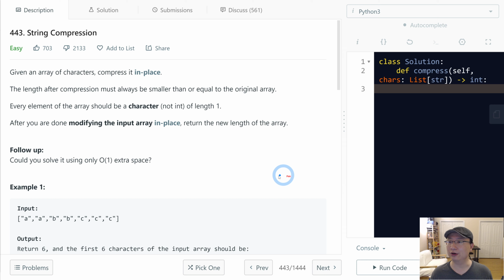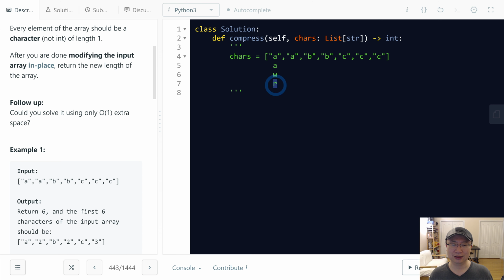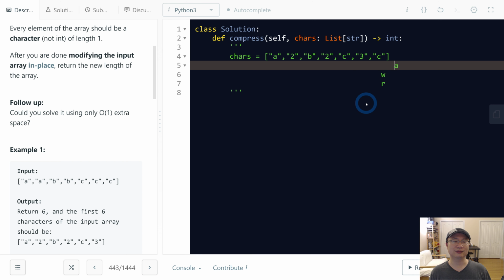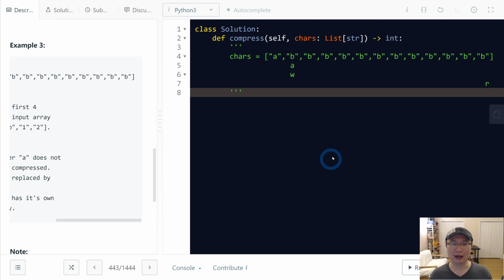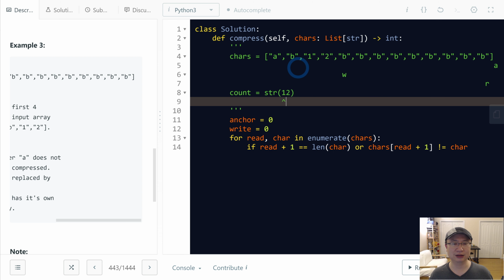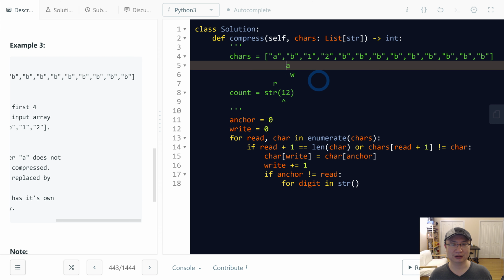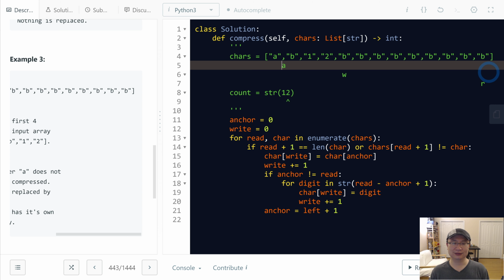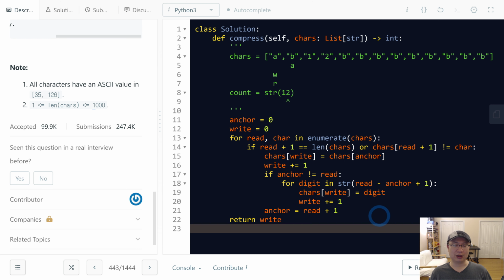443. String Compression | English | Easy